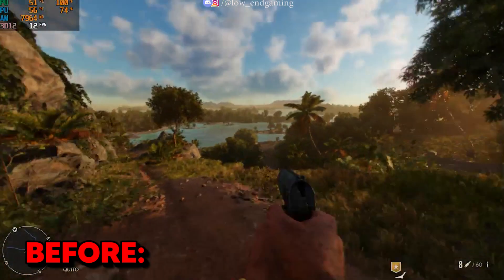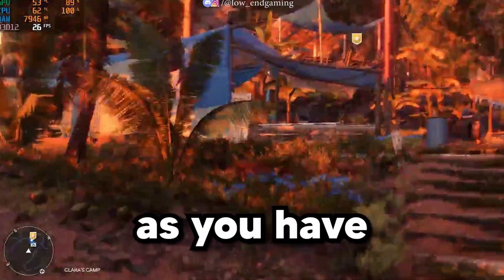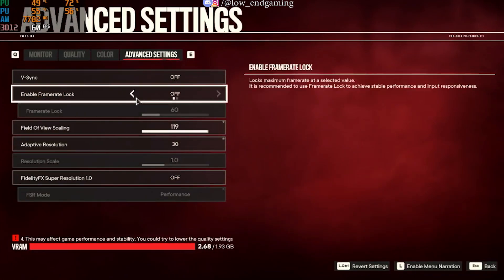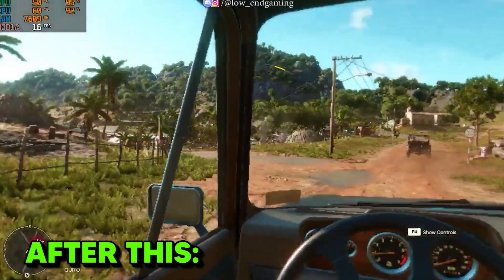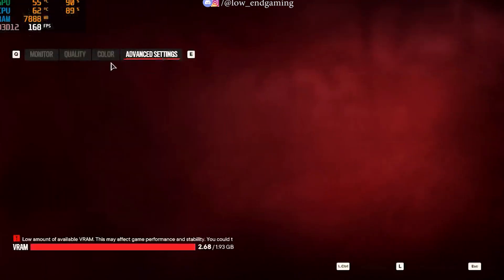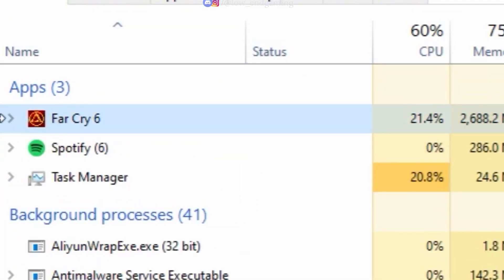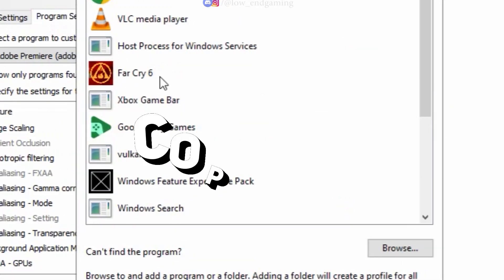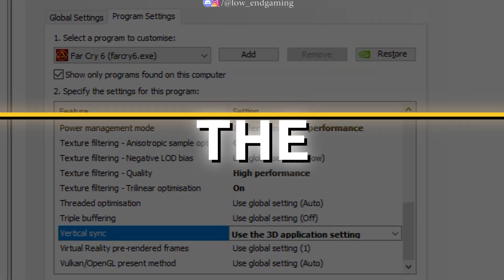How to play Far cry 6 on Low end pc (fix lag far cry 6)💥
hi, this is low end gaming and welcome back to another amazing lag fix video.after making all lag fix videos, on far cry 3,4,5 and primal.. now i am back with far cry 6 lag fix video.
in this video i will show you how you can boost fps and fix lag in far cry 6. and this video will help you to play far cry 6 smoothly on a low end pc. make sure to watch the full video and hope this video helps you.

video links : 👇
MY PC SPECS ✌👀:
Processor: Intel core i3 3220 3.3 ghz (2 cores 4 threads)
Graphics card: gt 1030 2gb vram GDDR5
Ram: 8gb ddr3
Windows: windows 10 pro (just got a new ssd)